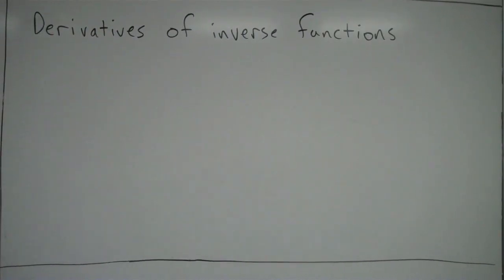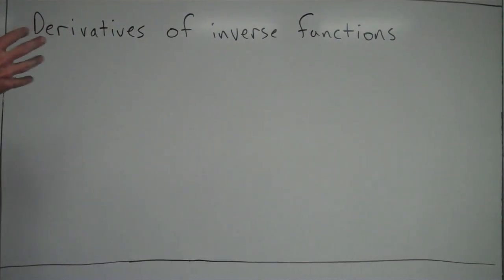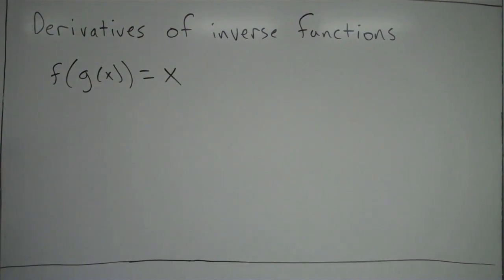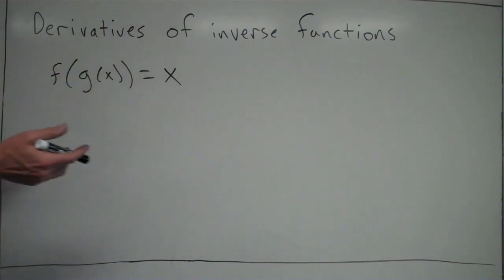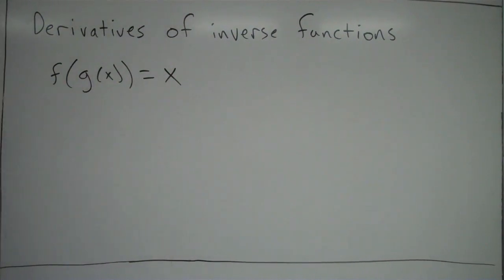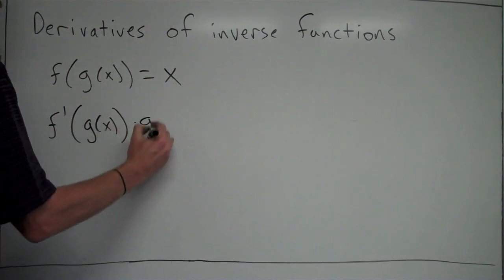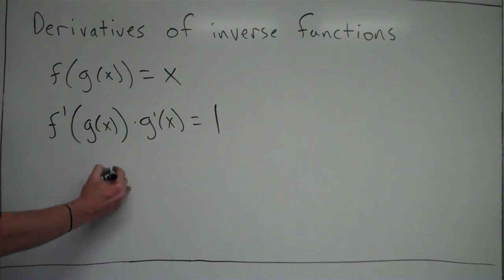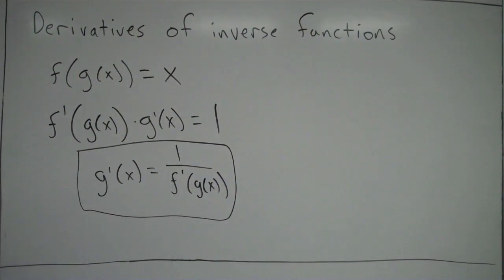Deriving the formula for derivative of inverse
Basic properties of inverse functions.